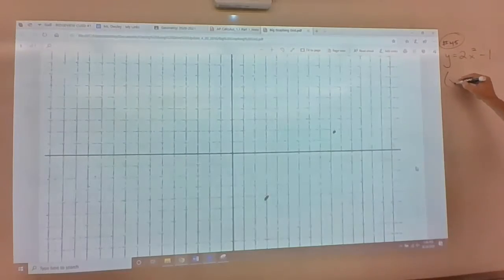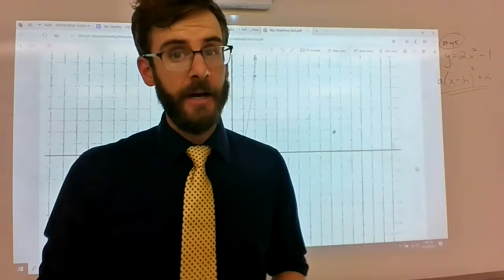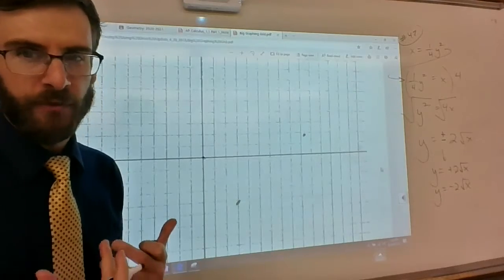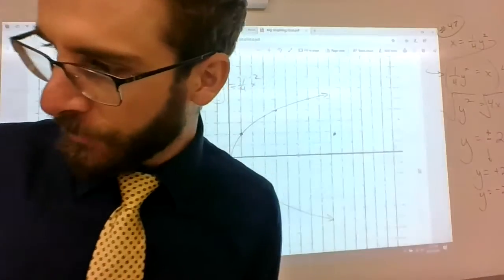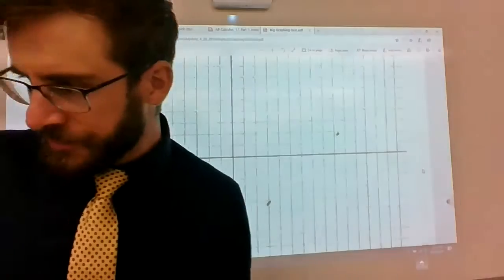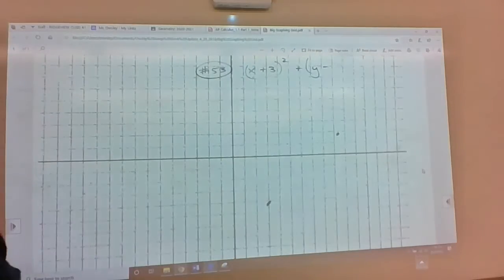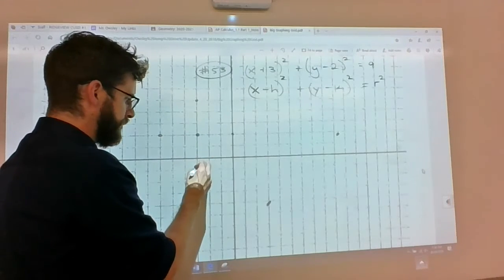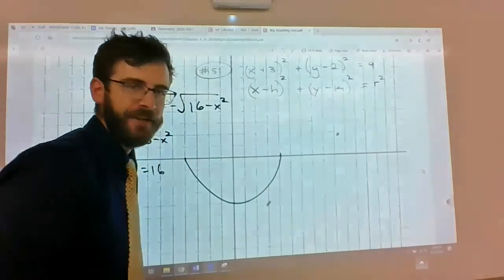AP Calculus_1.1 Part 1 of Lesson 2_Fall 2020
This video highlights graphing techniques for Section 1.1.  Examples 45, 47, 49, 51, 53, 55 are explained.